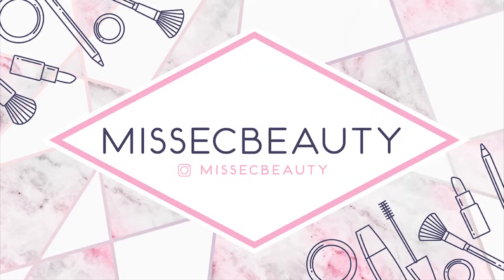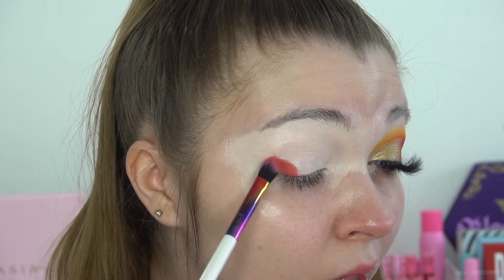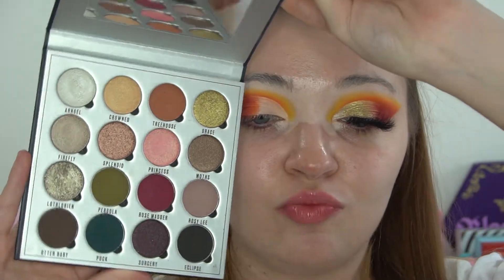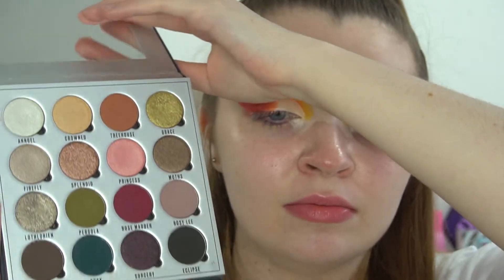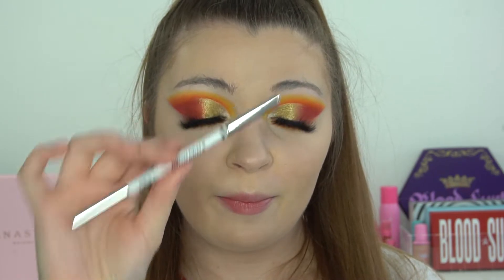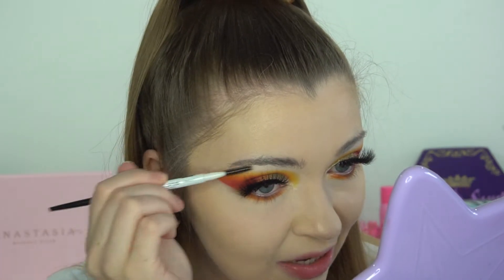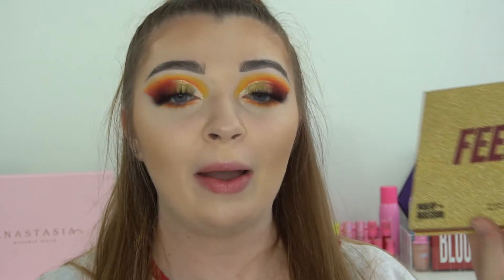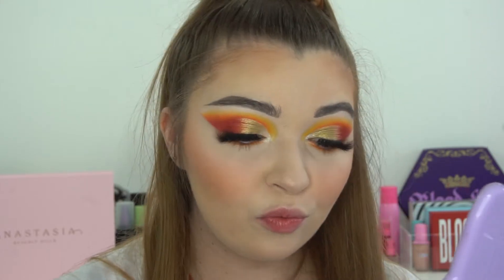🔥FULL FACE OF MAKEUP OBSESSION🔥//MISSECBEAUTY🔥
This is my My Full Face Of Using Makeup Obsession Goodies!😻🔥